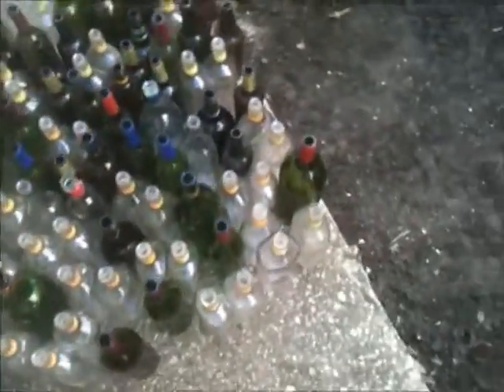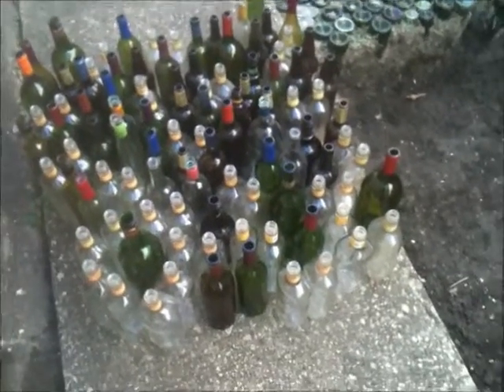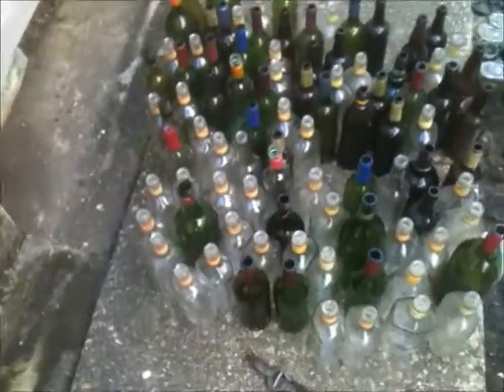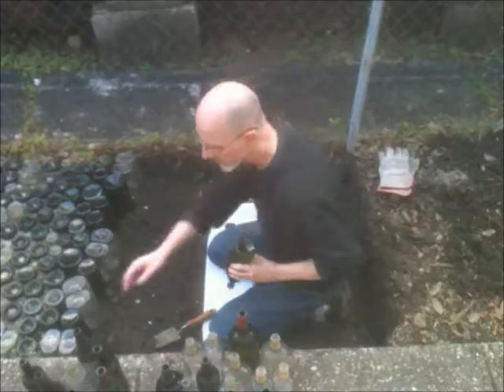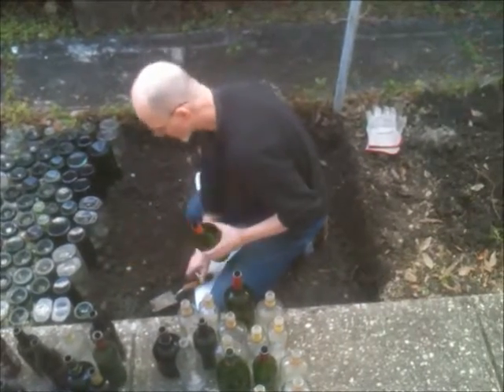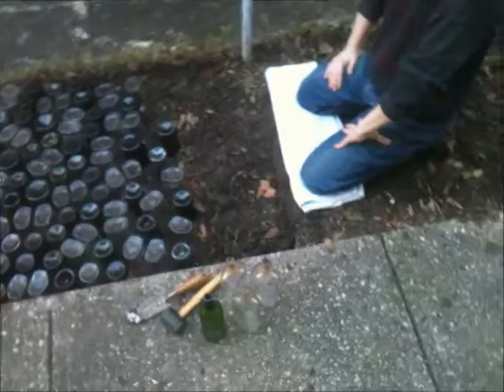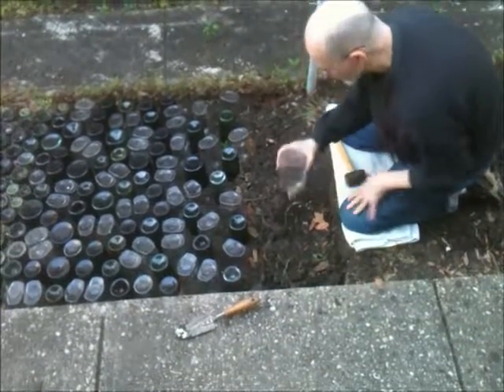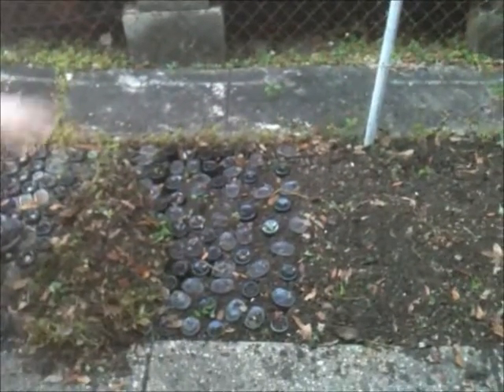Setting the Bottle Garden 20 Jan 2013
Andrew sets the bottles into the extension of the bottle garden at the side of the house. january 20, 2013